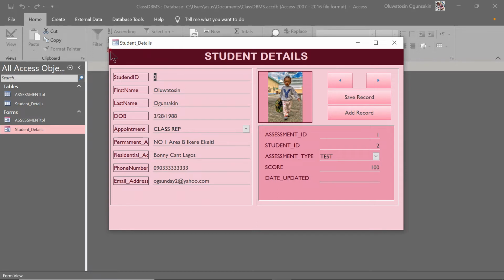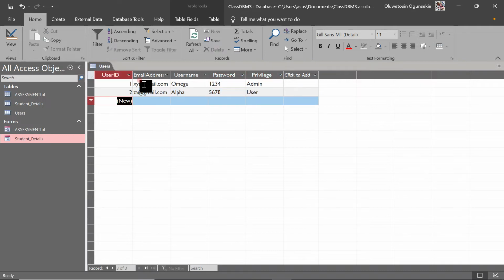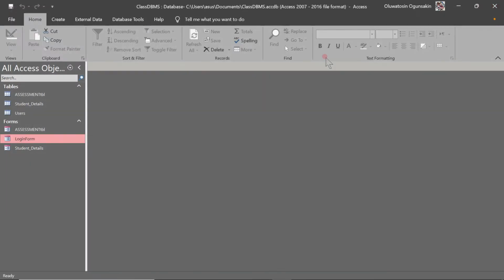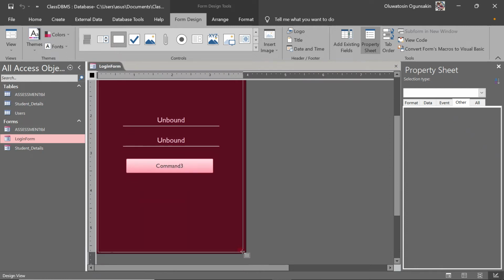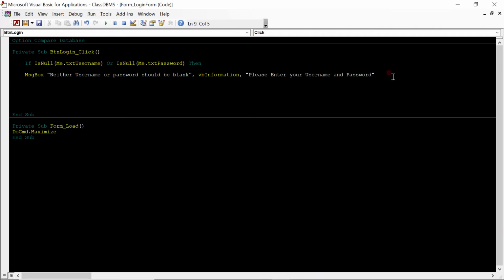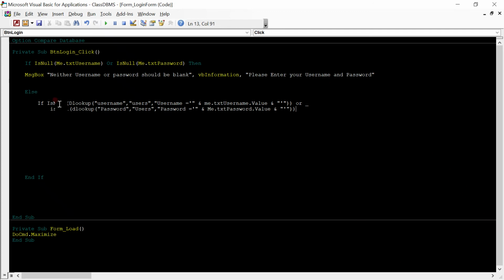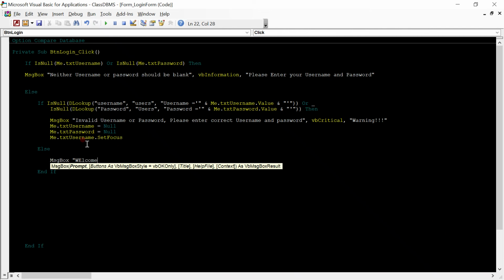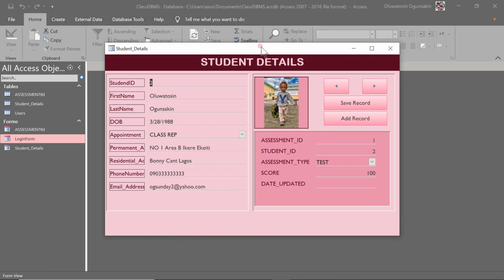Simple Multi User Login Form Part 1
Creating a simple Multi-User Login form in Microsoft Access is as easy as this.